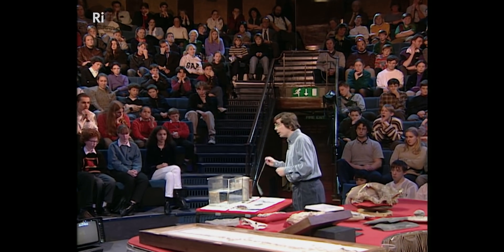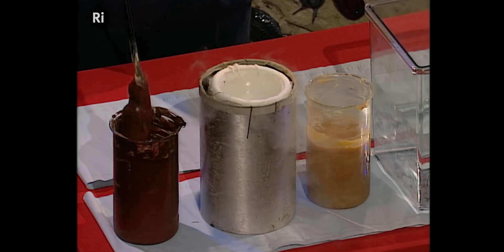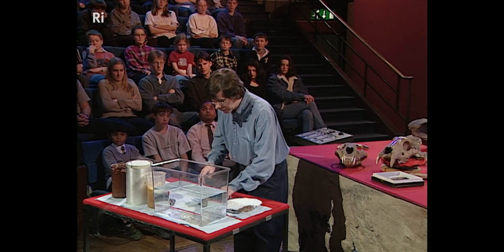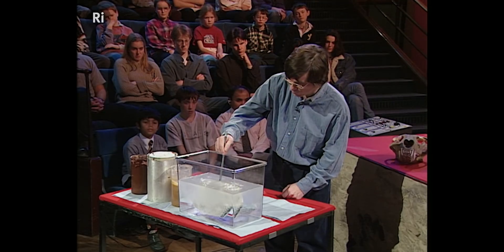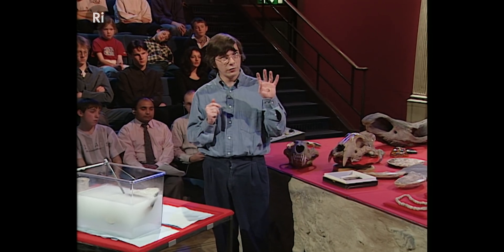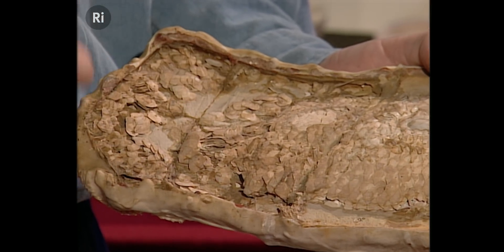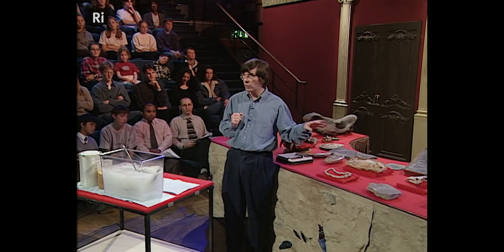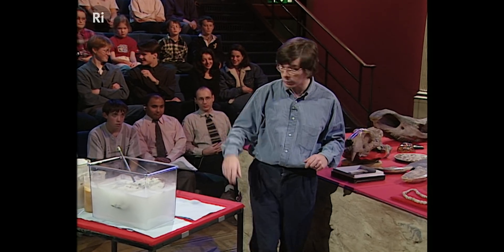Liquid Nitrogen Fossilisation - Christmas Lectures with Simon Conway Morris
Simon Conway Morris shows how animals became fossilised, speeding up the process using liquid nitrogen.

Simon Conway Morris gave the 1996 Christmas Lectures "The History Of Our Bones" about  the important role fossils and bones play in helping us understand the past.

The first lecture "Staring Into The Abyss", where this clip is from, takes the audience through various skulls of animals from different eras and locations including the Tyrannosaurus rex, the sabre-toothed tiger and the horseshoe crab.

Comments have been disabled on this video in compliance with YouTube's COPPA regulations. Our Christmas Lecture series is aimed at children and we have marked the videos to reflect this. You can find out more about COPPA